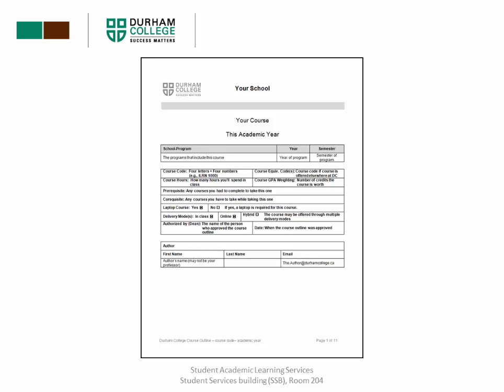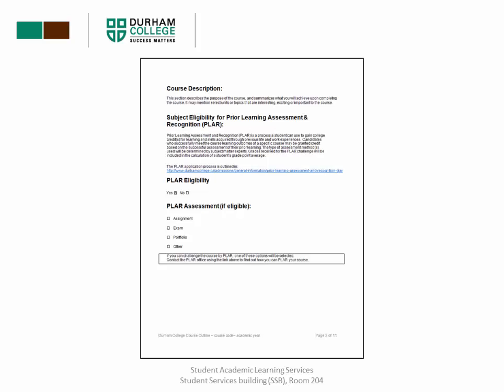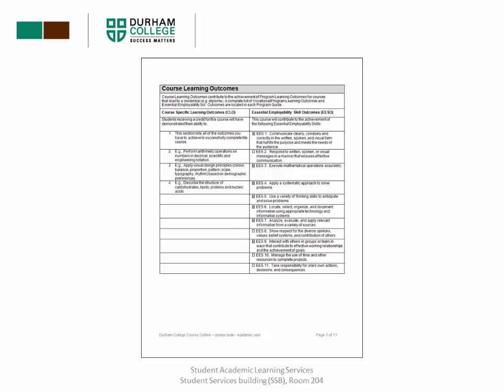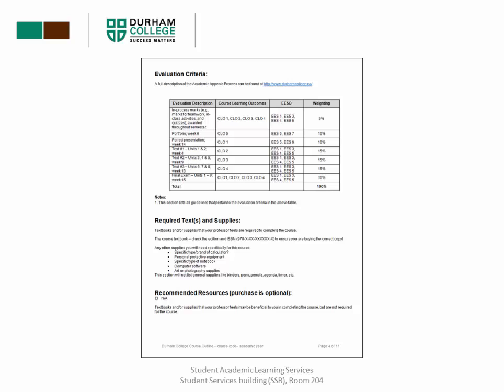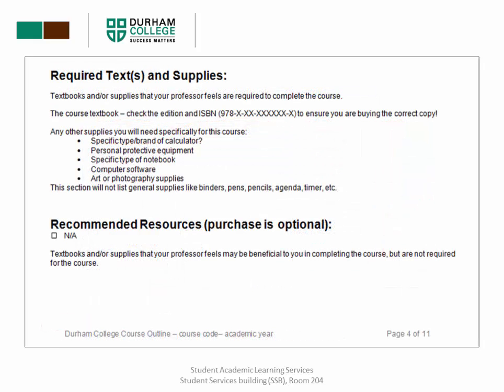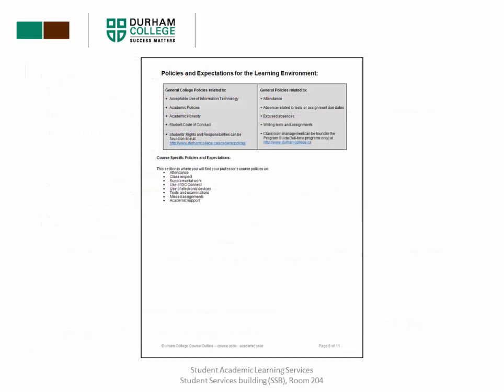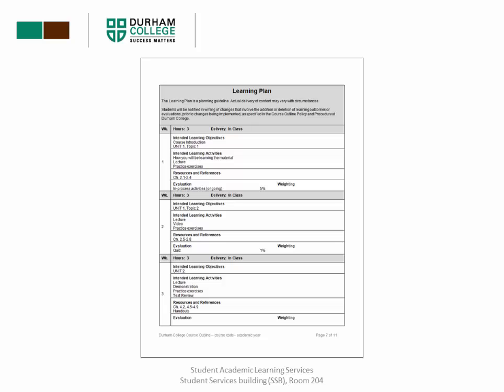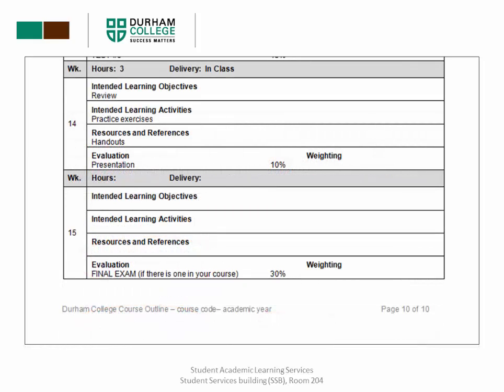Your Course Outline